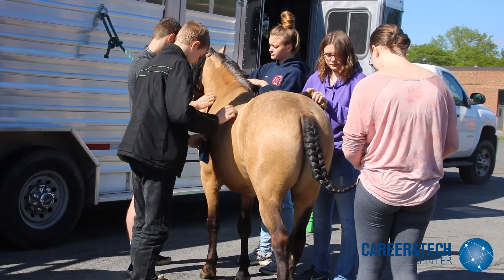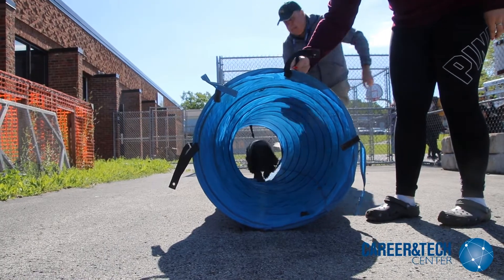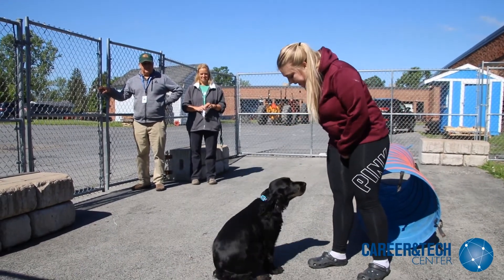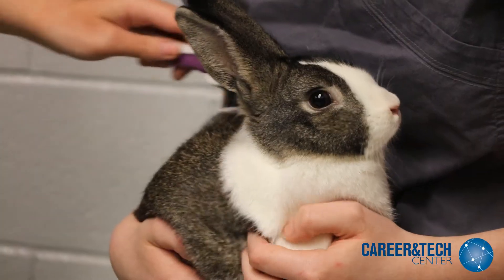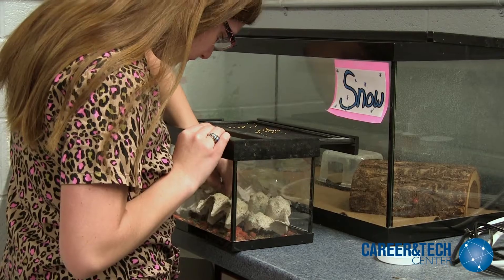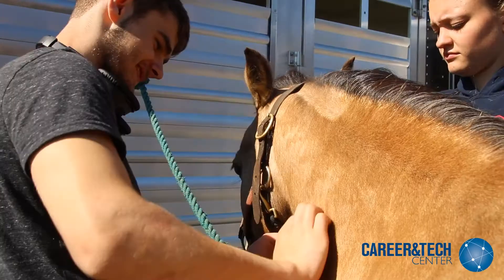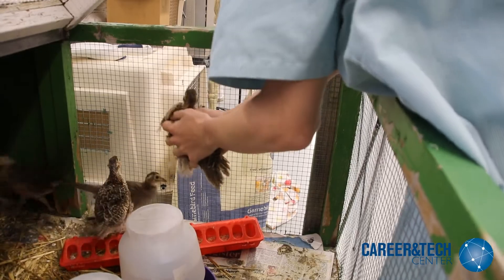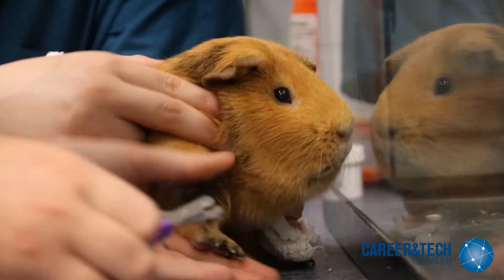Animal Science - TST BOCES Career and Tech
Care for a variety of animals. Learn veterinary medical procedures. Study nutrition, behavior and anatomy and physiology of animals.